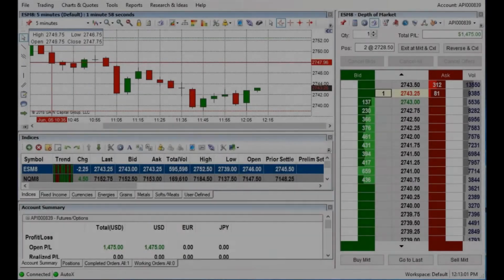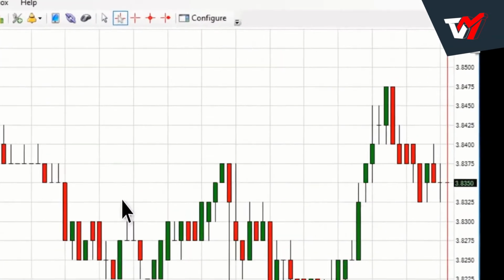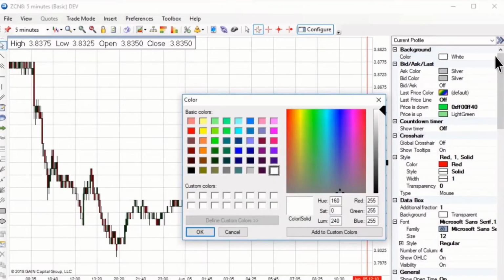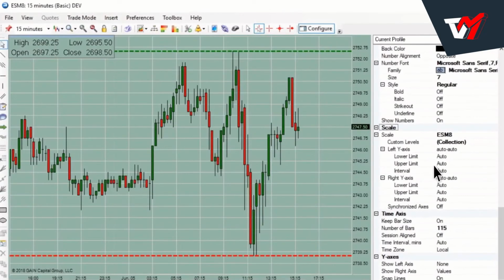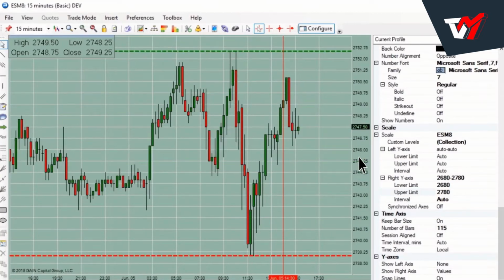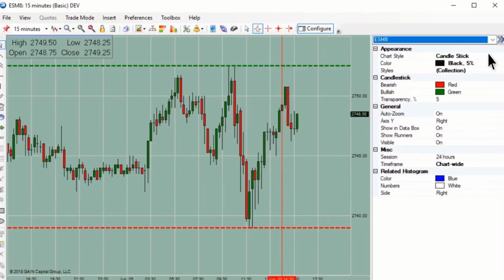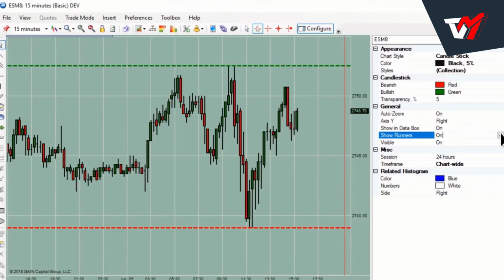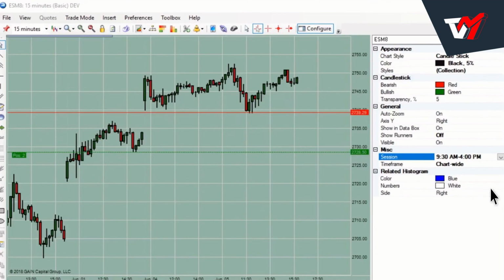Futures Software Tutorial: How to use the configuration panel.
In this video, we will teach you how to exploit the most critical features of TradeView, so you can use it and improve your trading experience.

Timestamps.

0:53 - Current profile
2:27 - Contract settings
3:37 - More videos like this